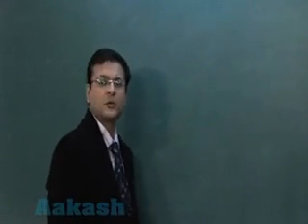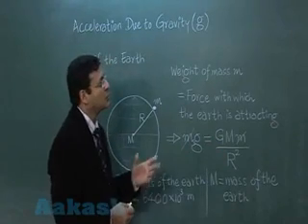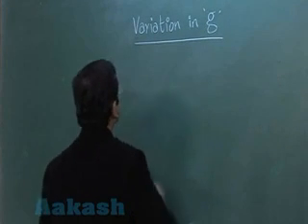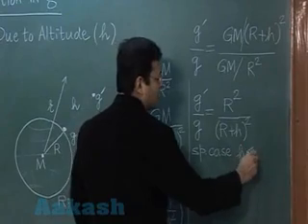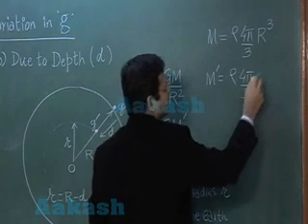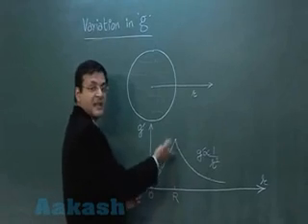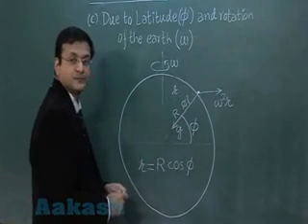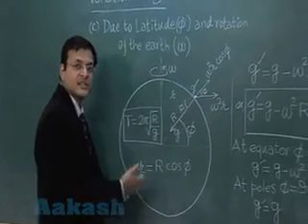Acceleration due to gravity Lecture 2| Freefall | Weightlessness |Acceleration due to gravity Hindi